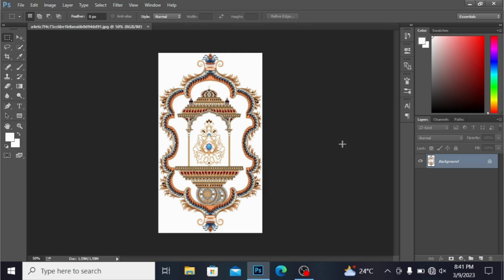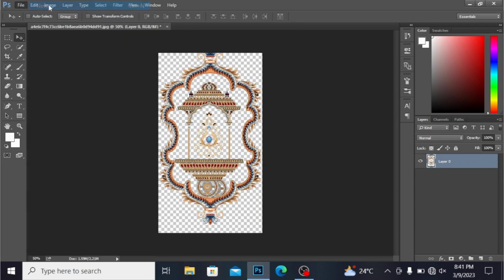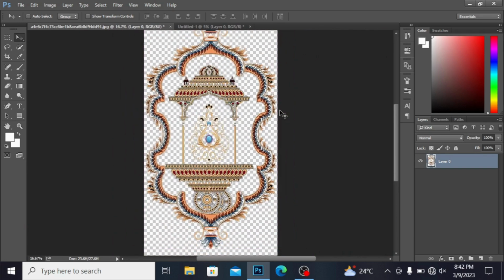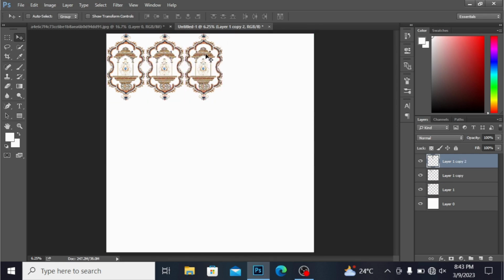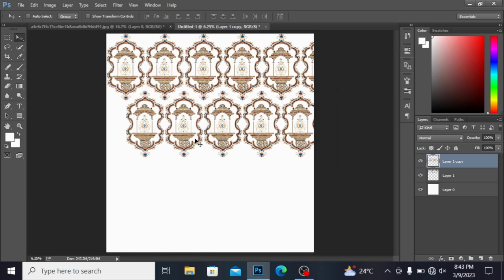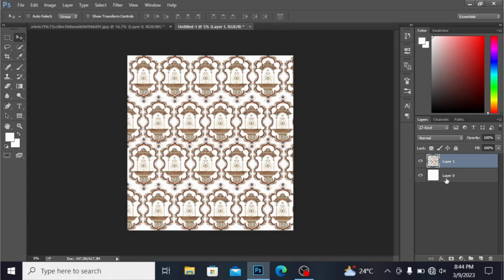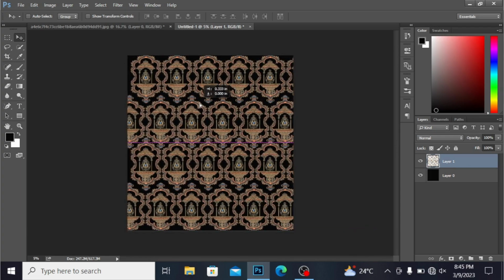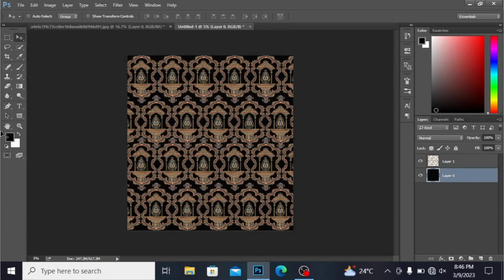How To Make Digital Pattern For Shirt On Photoshop Class#28